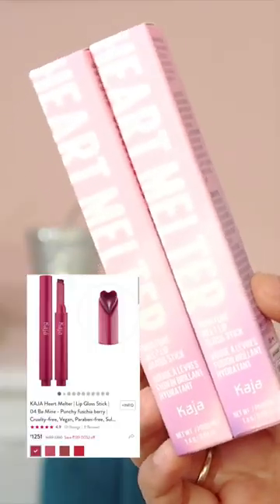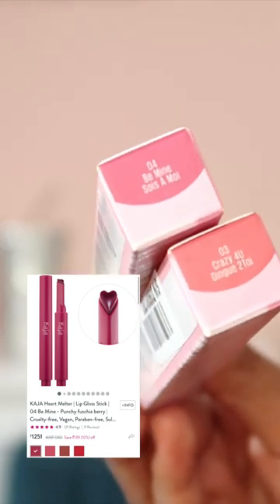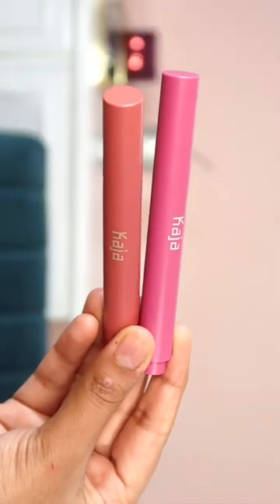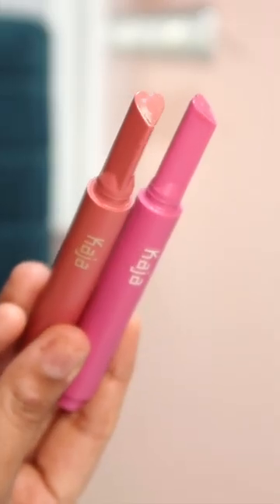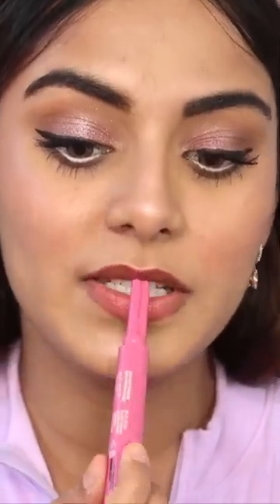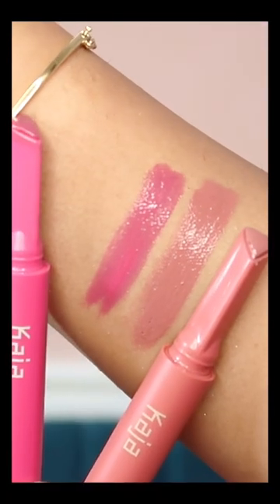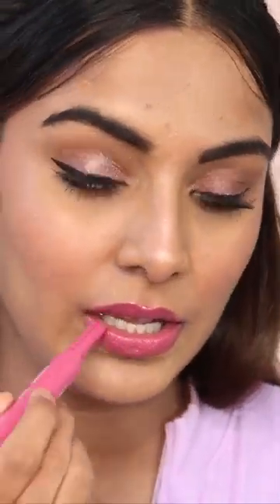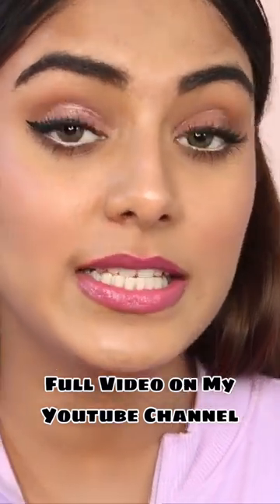I Tried the Cutest *HEART* Lipgloss 💗👄 Korean Makeup